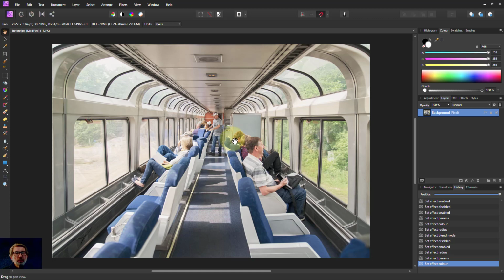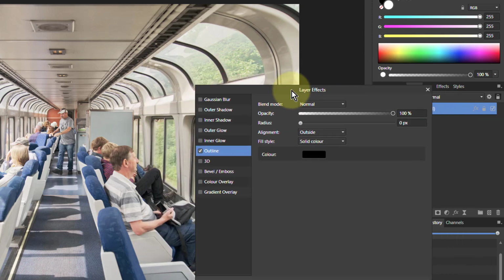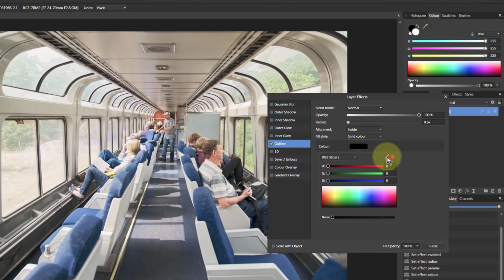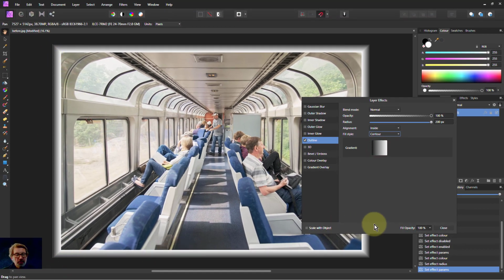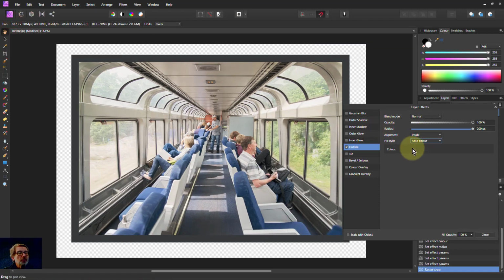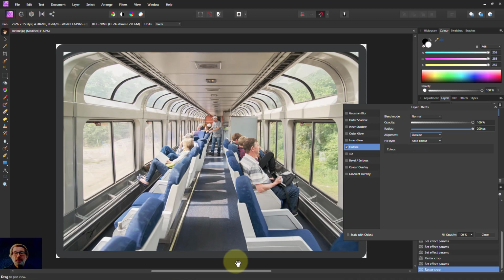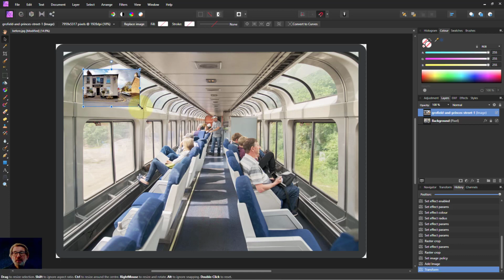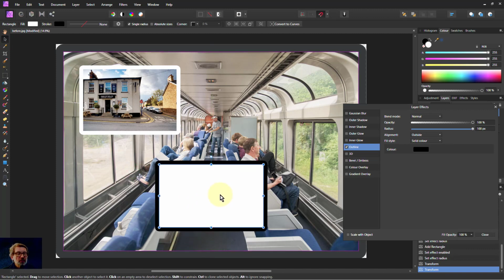Creating Outline Border Using Effects (fx) in Affinity Photo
Here's a quick and easy way to add an outline or border to an image using the Outline function available in Affinity Photo's 'fx' or Effects tab.

The web page for this video is here (with links to related videos)